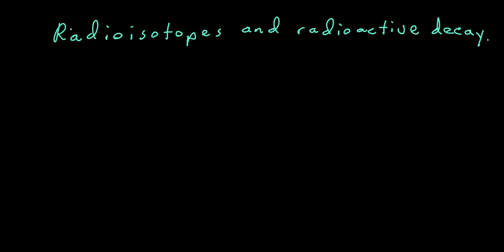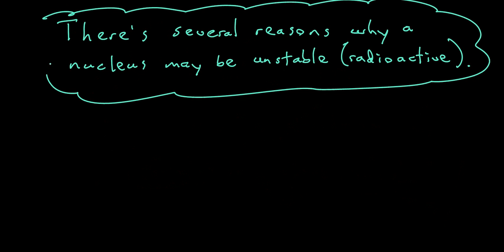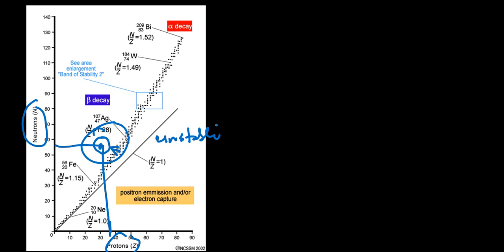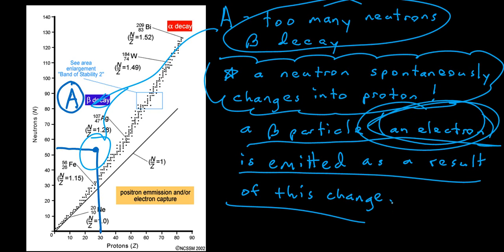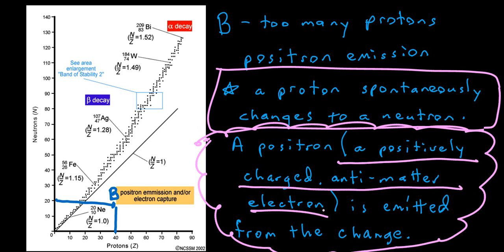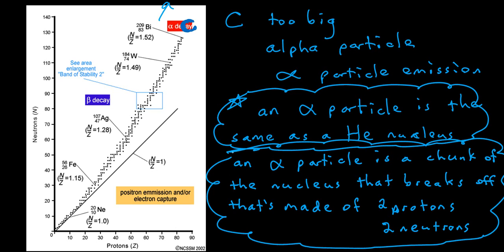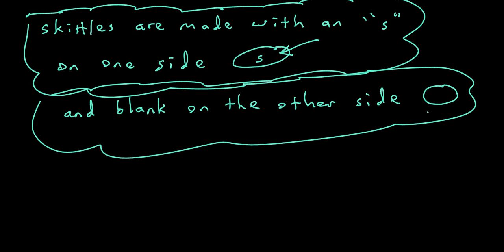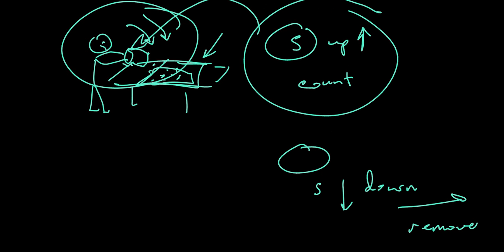Skittle lab, half life and radioactive decay background info